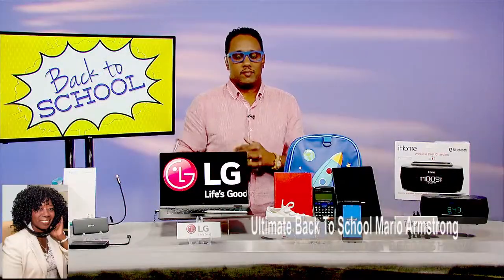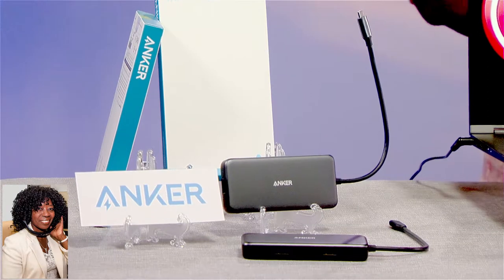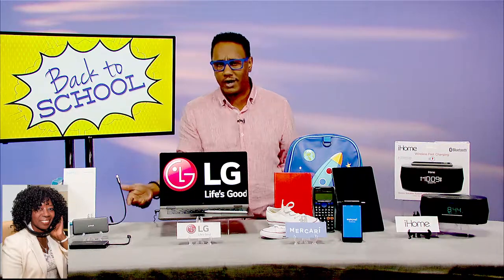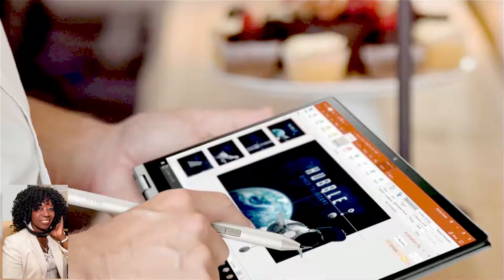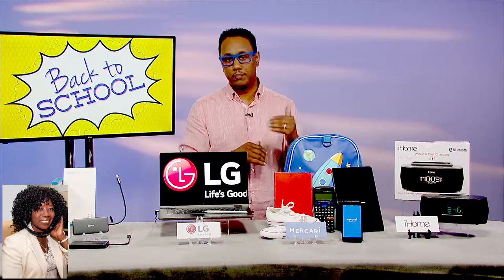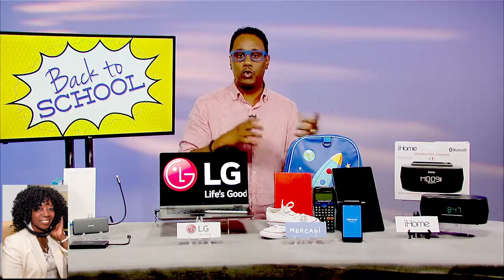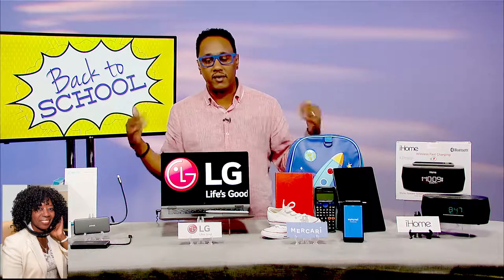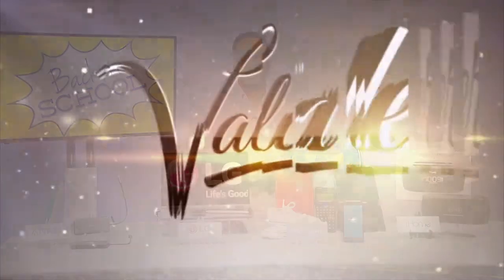MARIO ARMSTRONG, EMMY® AWARD WINNING TECHNOLOGY AND DIGITAL LIFESTYLE EXPERT®